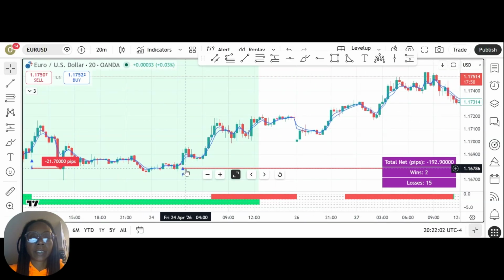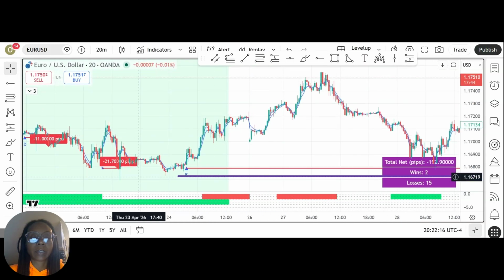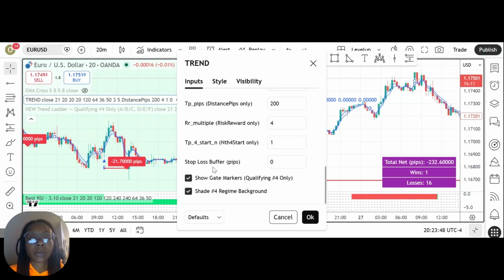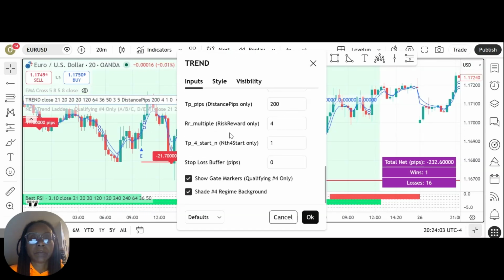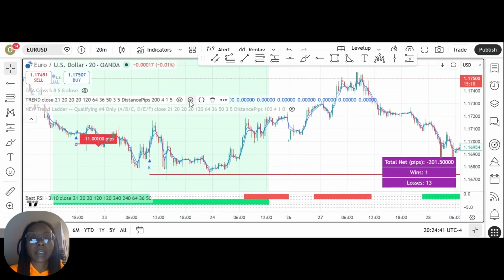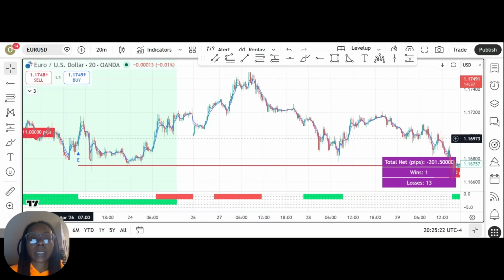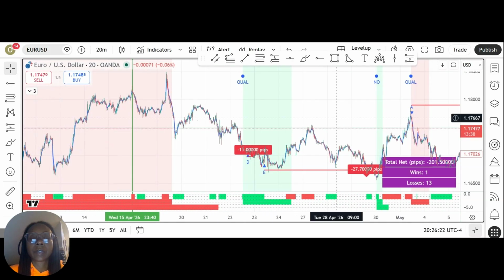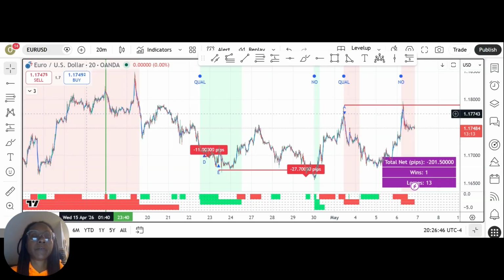Stop Loss Buffer and Indicator Adjustments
I show you how the indicator can be adjusted with a buffer for stop loss